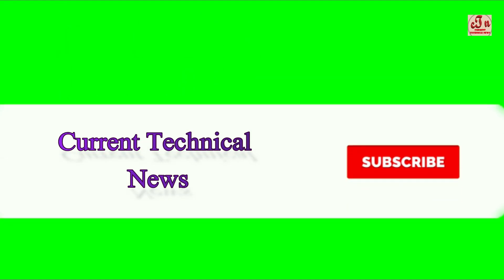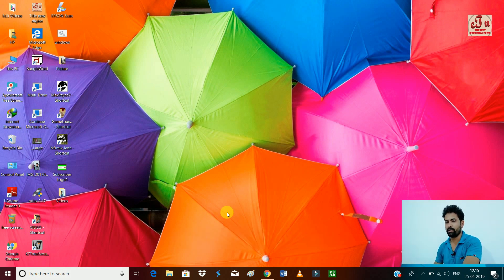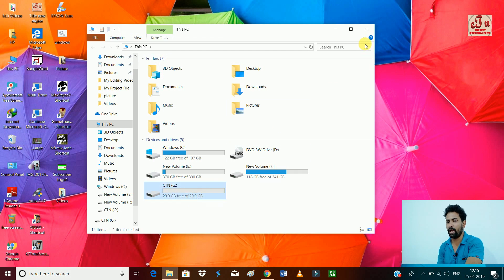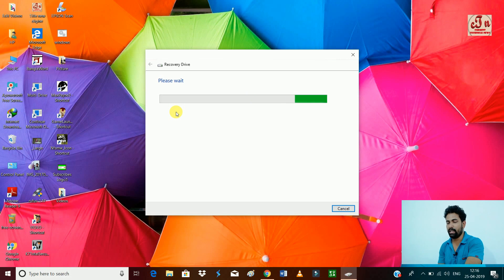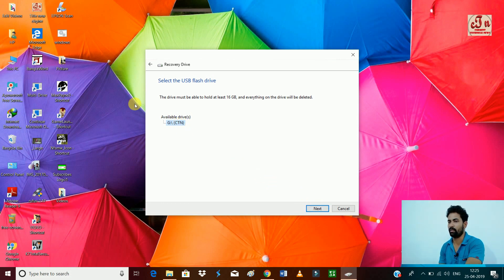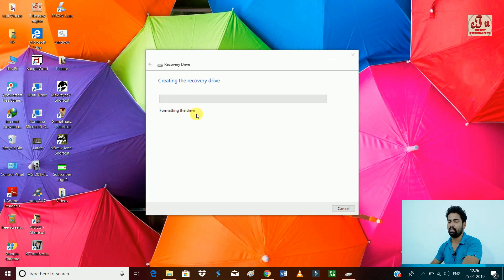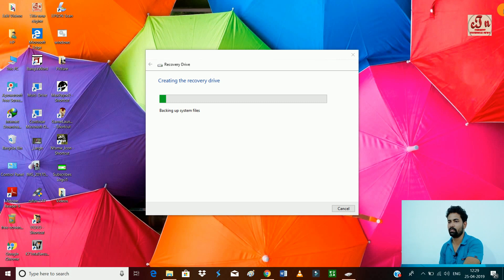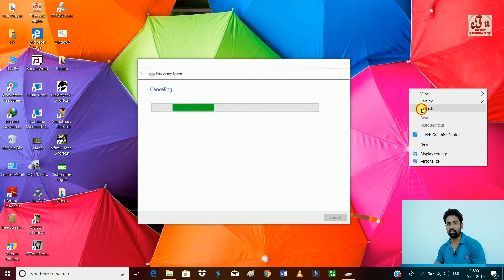Create A Windows Recovery Drive.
You are watching Current Technical News. I am very glad for your presence.
Here I am trying to show how can you create a recovery disk drive, to save your windows for future, if your windows are crease and do not starting, at that time you can use this recovery drive and recover your windows easily. If you feel some slow after recover then just updates its windows and all driver it will be fast. If you have anything more questions about this process just put your question in this video’s comment box.